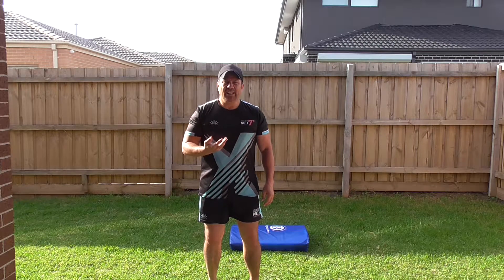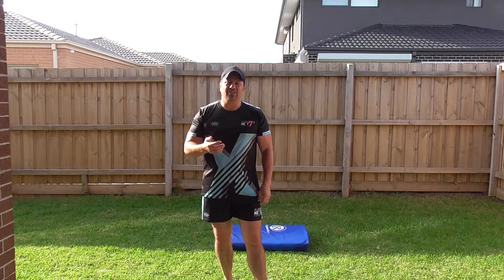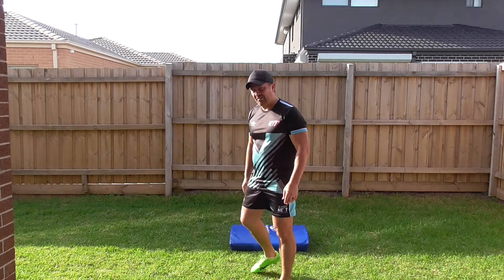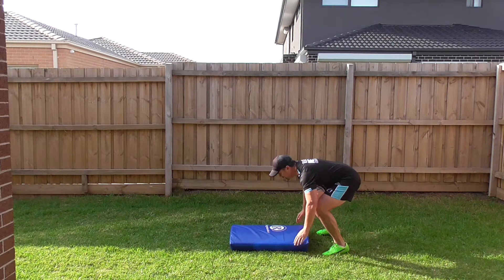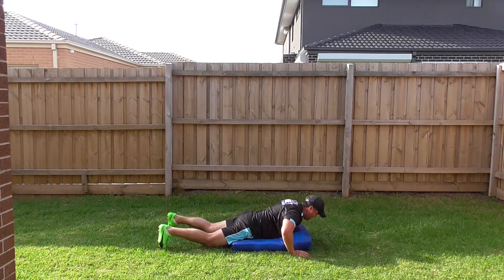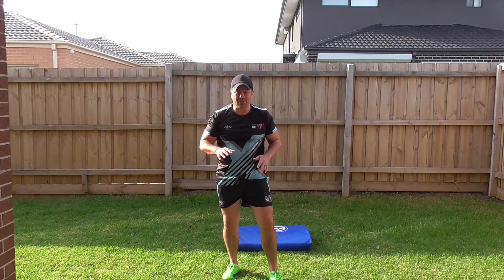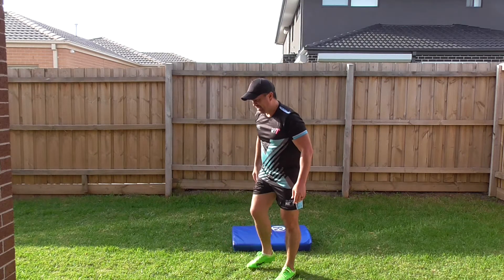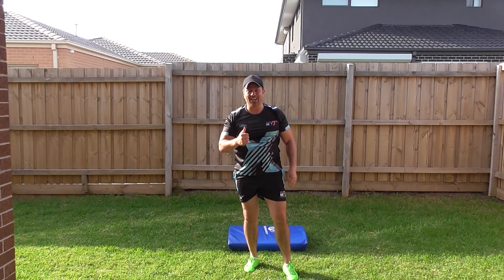Pop hips ground work